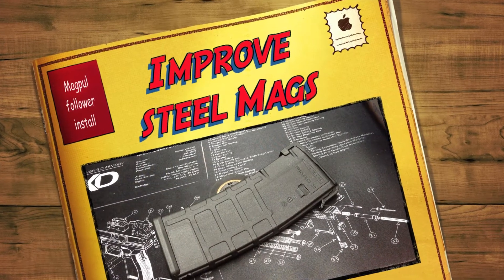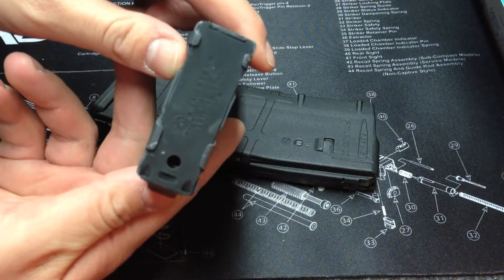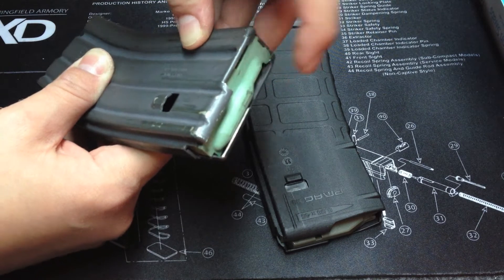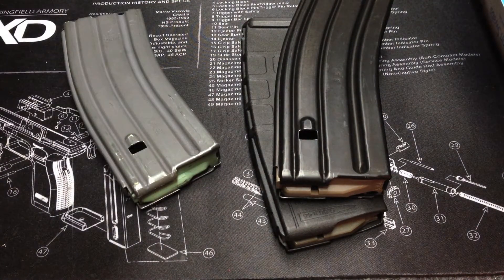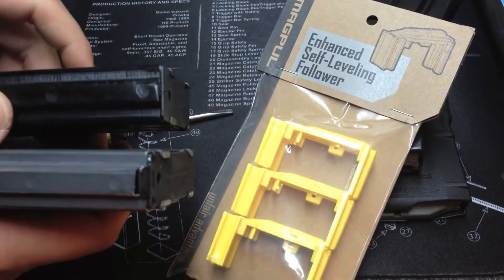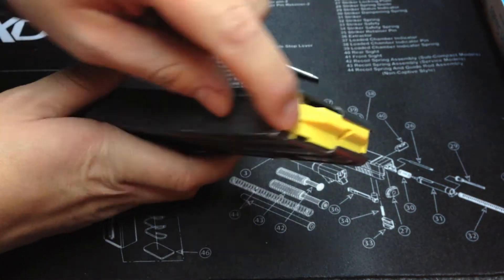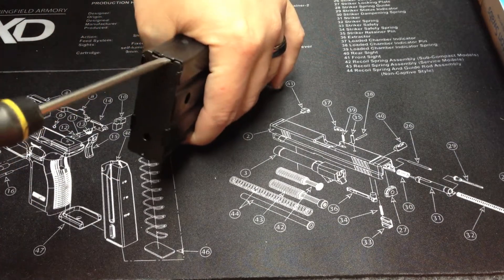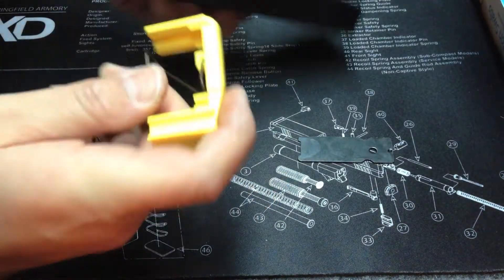How to improve your 30 round AR-15 magazines - install Magpul follower for Pmag performance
Essential Survival Tools - Some Are Free, Some Require S&H, Some Are Necessary
As of today Magpul P-Mags are very hard to find and you might only be able to find the surplus style steel/aluminum 30 round AR-15 magazines. Not to worry, you can make them perform much better by spending a little extra cash and time to install the Magpul Anti tilt followers. $12 for 3 of the followers, and about 5 minutes turns your somewhat unreliable surplus mags into pmag style performance. This upgrade is a MUST DO if you own any of these style mags